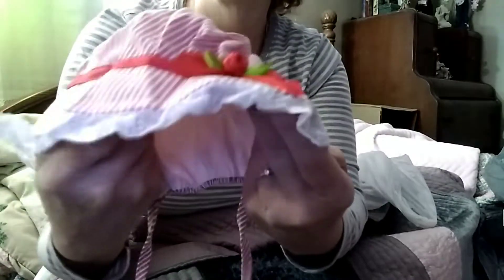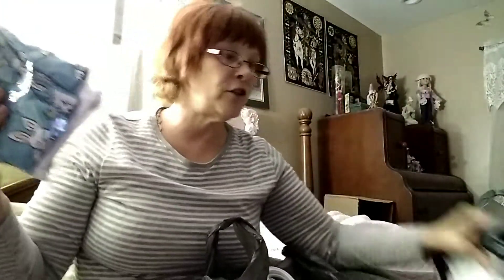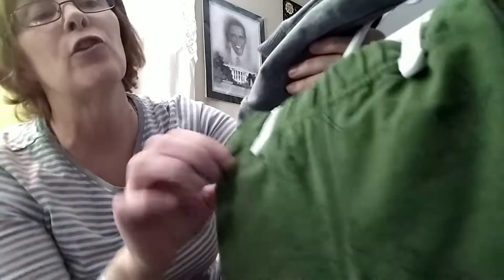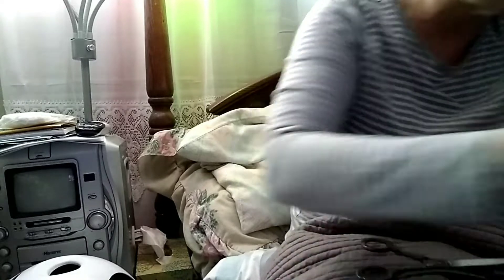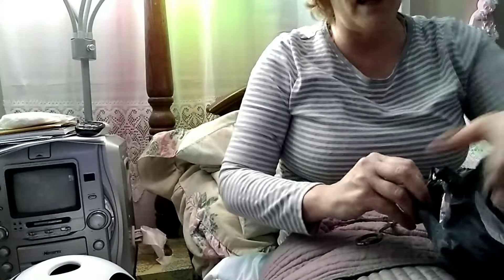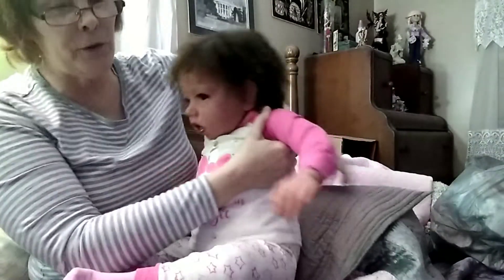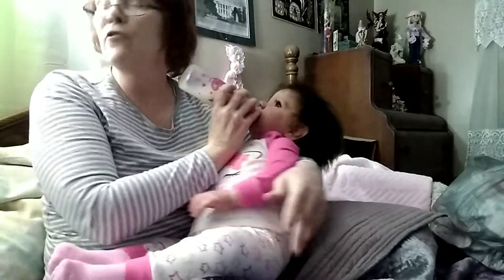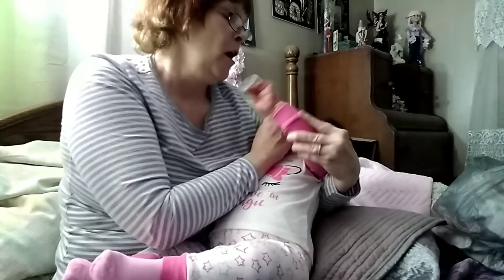Iris Johnson haul for my Willow blank kit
By Claire Taylor.still waiting